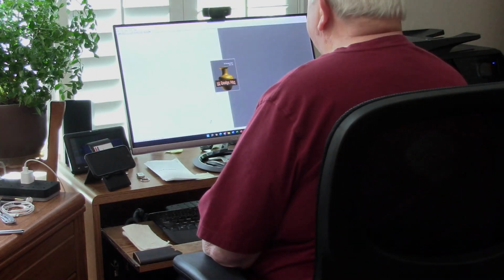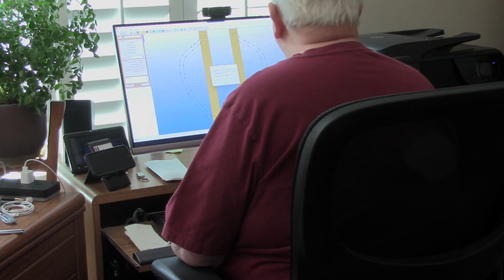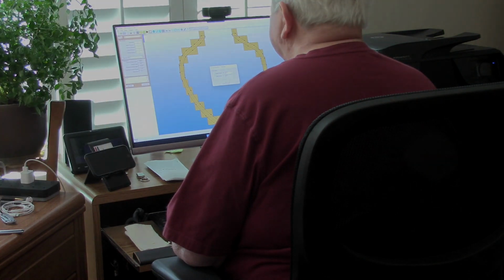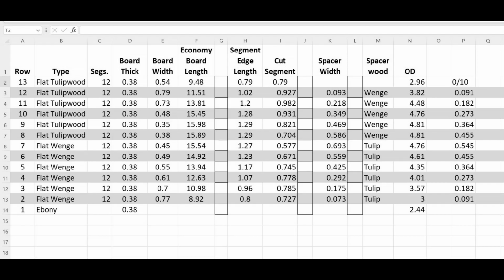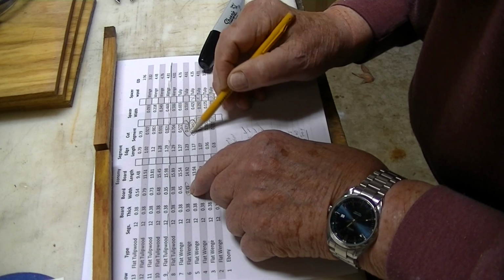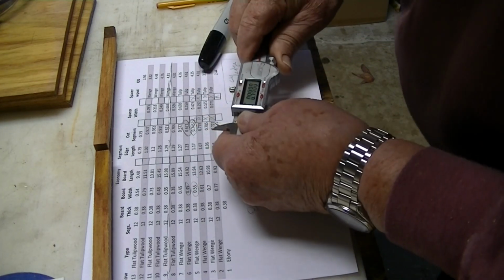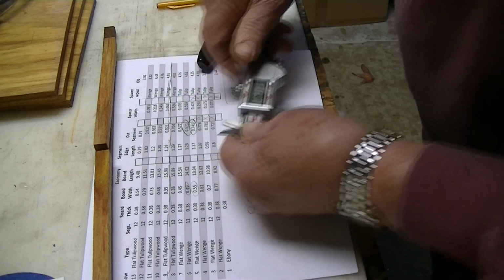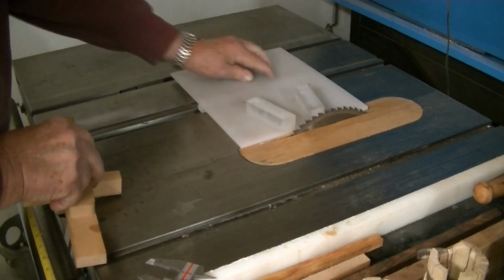Making a segmented vessel with varying sized spacers and segments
I am using donated wood to create a vessel with segments and spacers. The spacers increase in size while the segments decrease in order to maintain the desired total segment dimensions for the project.  Follow all the steps from concept to polished and buffed.